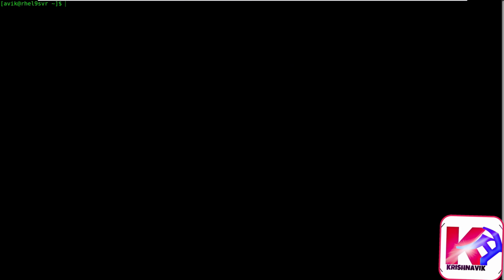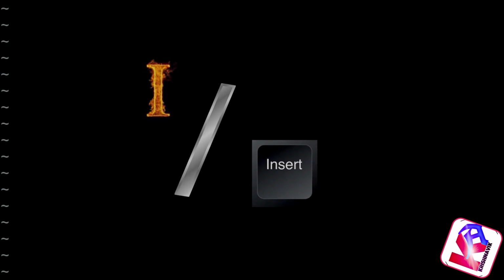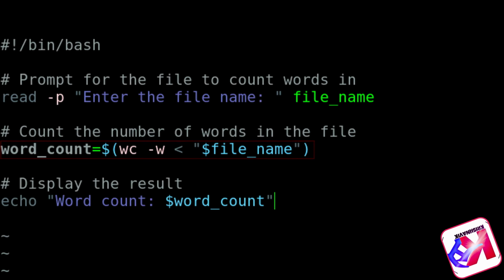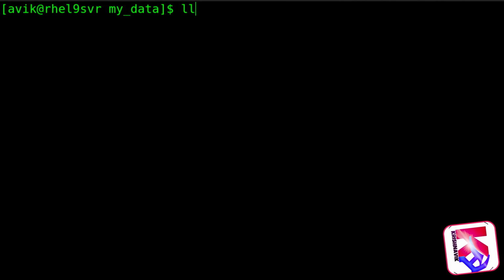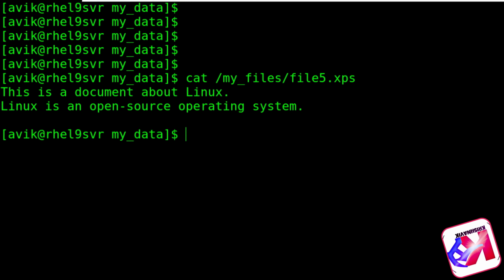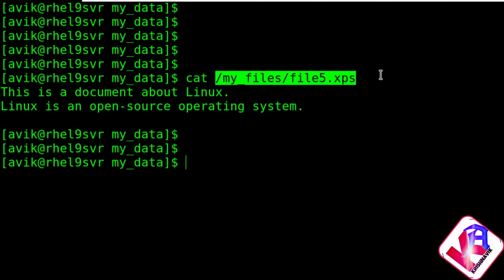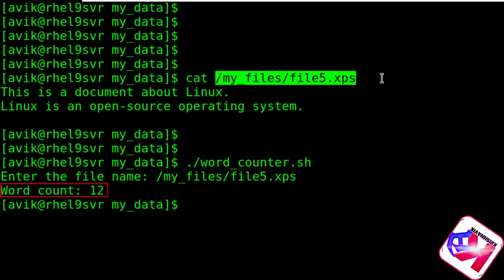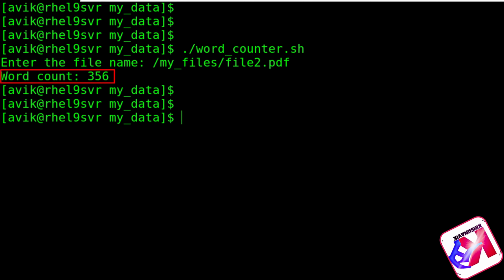Word Counter using Linux Shell Script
Welcome to our latest Linux Shell Scripting project: the Word Counter! In this tutorial, we'll guide you through creating a powerful tool to analyze and count words in text files using the command line.

Whether you're a coding enthusiast, a Linux user, or someone eager to bolster your Shell Scripting skills, this tutorial provides a practical and user-friendly solution for text analysis.

Key Highlights:
➤ Introduction to Shell Scripting and its role in crafting a custom Word Counting tool.
➤ Utilizing command-line tools to process and analyze text data efficiently.
➤ Designing an intuitive user interface within the terminal for seamless interaction.
➤ Implementing advanced features like counting words in multiple files and recursive directory scanning.
➤ Customizing output options to meet your specific needs.
➤ Real-world examples demonstrating the versatility of the Word Counter.

No prior Shell Scripting experience is required – we'll start with the basics and guide you through each step of the project. By the end of this tutorial, you'll have a robust Word Counting tool at your disposal to analyze and gain insights from your text data.

Text analysis is a valuable skill, whether you're a writer, a student, a researcher, or anyone working with text documents. Join us in creating this project and unlock the power of word counting with Linux Shell Scripting.